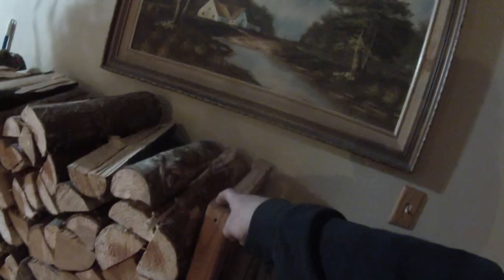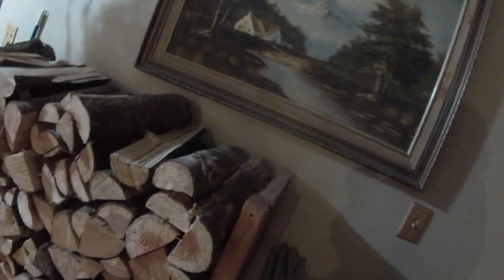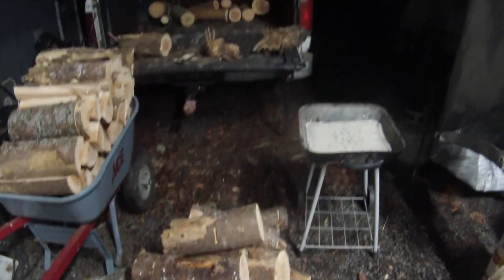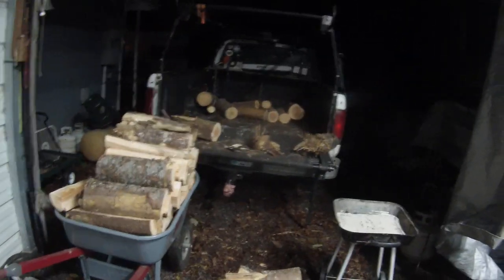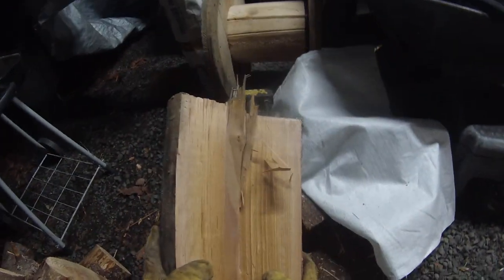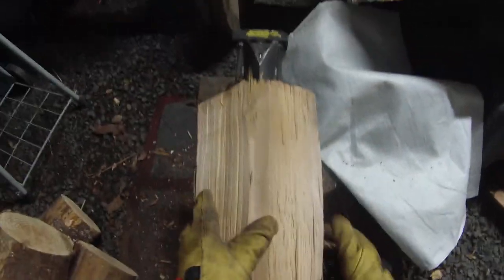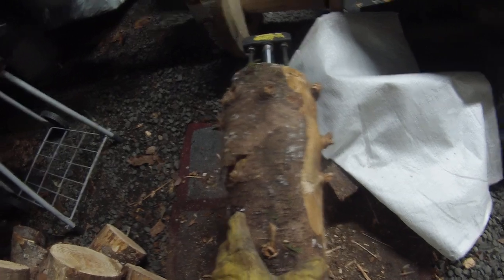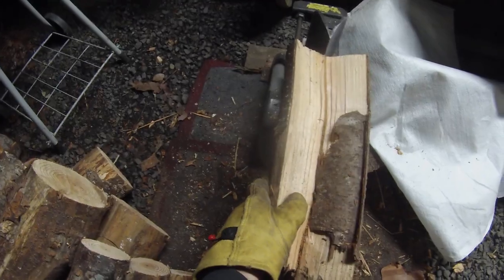DIY FIREWOOD RACK FROM FREE MATERIALS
Wood stacking and splitting, and info on the new log splitter